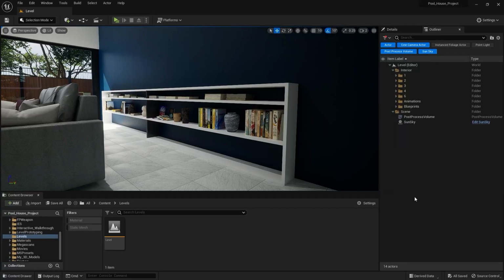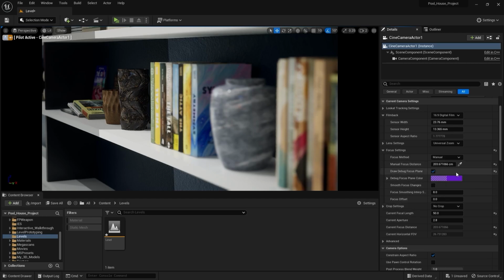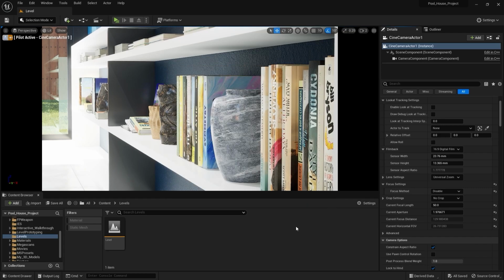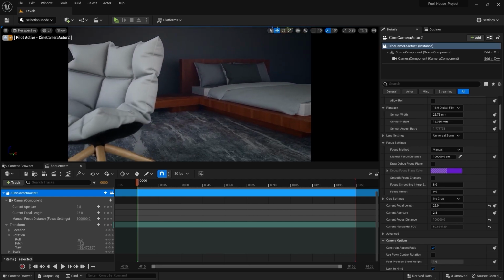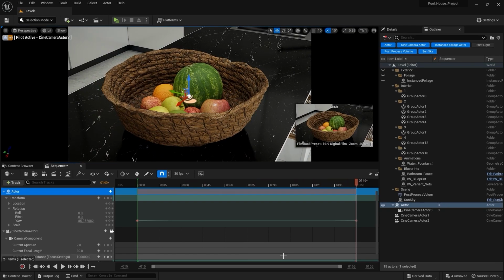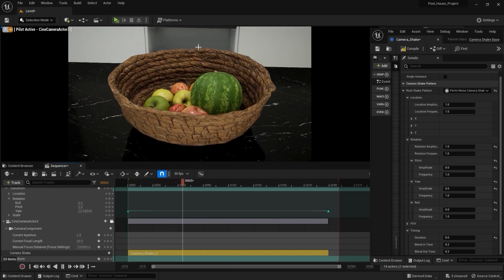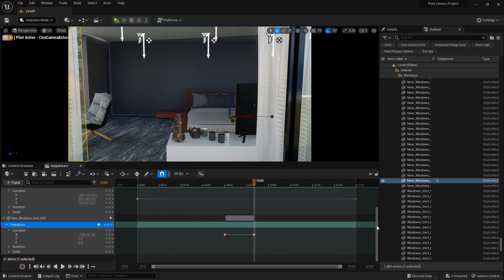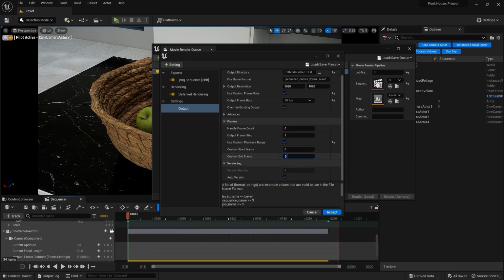Unreal Engine 5.1 For Architectural Visualization Cameras & Sequences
Unreal Engine 5.1 For Architectural Visualization Cine Cameras & Level Sequences
61st Class of Unreal Engine 5.1 For Architectural Visualization in which you'll learn All About Cine Cameras & Level Sequences.
Queries Solved:
1) How to Add a Cine Camera actor into the Scene
2) How to Adjust Camera Settings
3) How to Create a Level Sequence
4) How to Animate Camera in a Level Sequence
5) How to Animate Objects in a Level Sequence
6) How to Animate Lights in a Level Sequence
7) How to Add Camera Shake